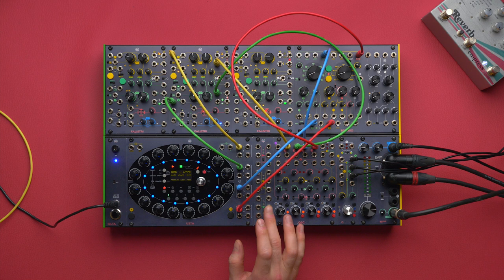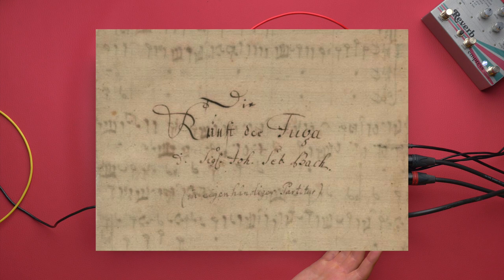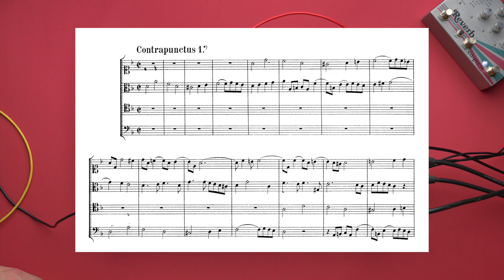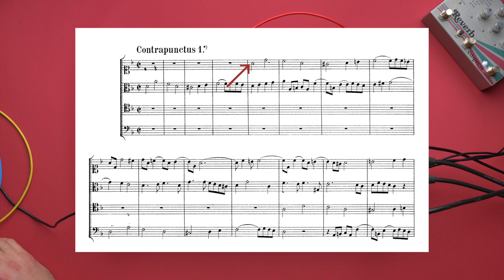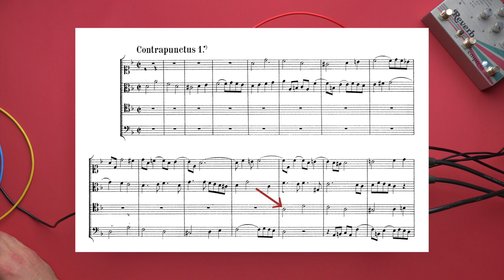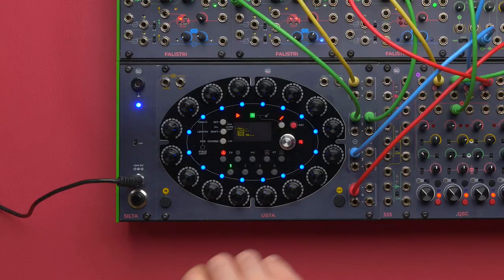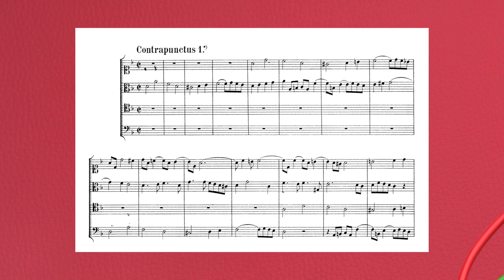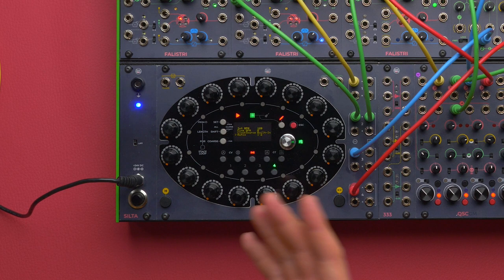Switched-On Bach! Let's write a four-part fugue on the USTA sequencer.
When we were testing the USTA sequencer, we used one of Bach's counterpoints to test its capabilities, and we also released it as a teasing video. Someone asked us to show how to program the USTA in such a way, so here we go!

This is quite an unusual approach to the USTA sequencer, since a Baroque fugue forces us to forget the idea of patterns and loop and instead develop a seamless musical idea across many patterns.